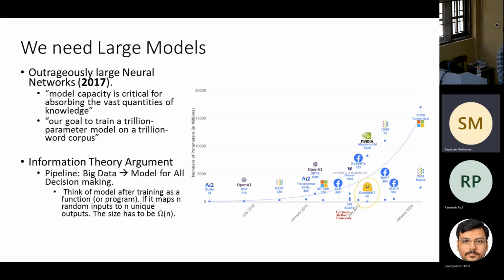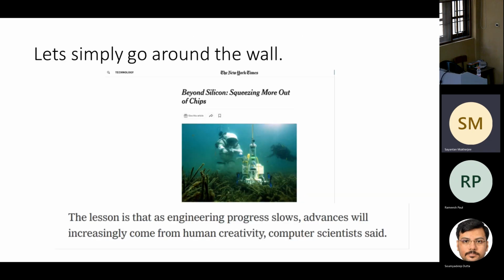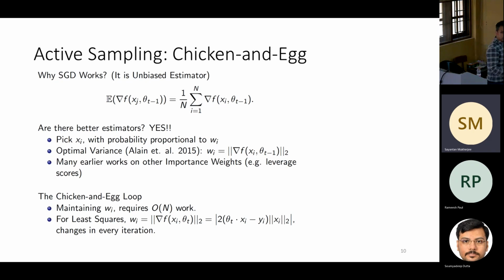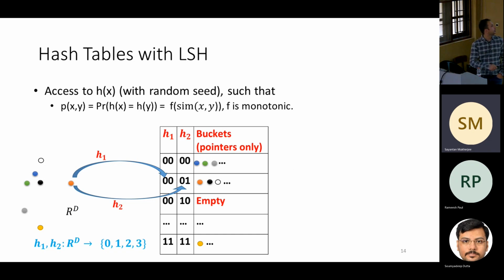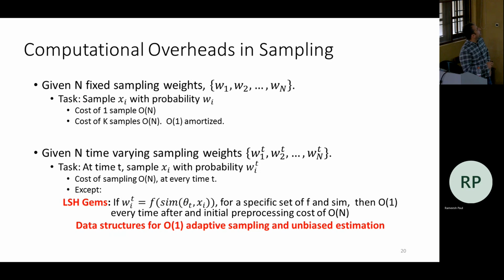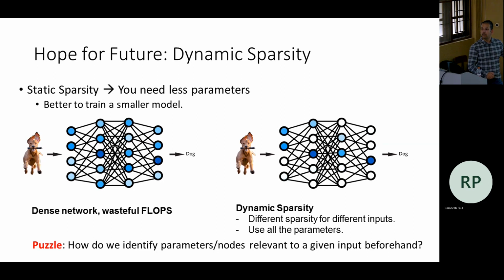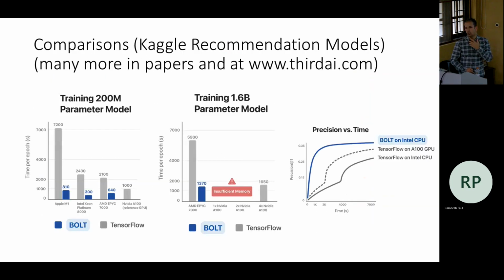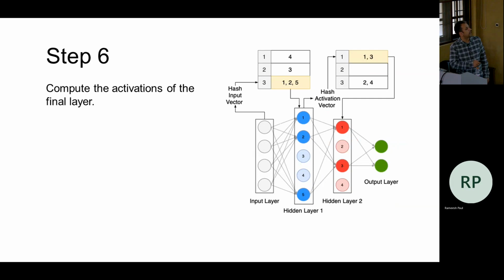Probabilistic Hash Functions and Hash Tables by Anshumali Shrivastava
A New Paradigm for Efficient AI Training and Inference by Anshumali Shrivastava (Rice University)

Abstract:
 Neural Scaling Law informally states that an increase in model size and data automatically improves AI. However, we have reached a point where the growth has reached a tipping end where the cost and energy associated with AI are becoming prohibitive. This talk will demonstrate the algorithmic progress that can exponentially reduce the compute and memory cost of training and inference with neural networks. We will show how data structures can fundamentally break the barriers of some of the classical adaptive sampling subroutines. In particular, randomized hash tables can be used to design an efficient "associative memory" that reduces the number of multiplications associated with the training of the neural networks. Implementation of this algorithm challenges the common knowledge prevailing in the community that specialized processors like GPUs are significantly superior to CPUs for training large neural networks. The resulting algorithm is orders of magnitude cheaper and energy-efficient. Our careful implementations can train billions of parameter recommendations and NLP models on commodity desktop CPUs significantly faster than top-of-the-line TensorFlow alternatives on the most potent A100 GPU clusters, with the same or better accuracies. The same idea can also result in more than 50x faster and cheaper inference. In the end, I will highlight a cache-friendly compression scheme that can compress embedding models by 10000x (100GB Embedding Table to 10MB) and still achieves the MLPerf benchmark AUC of 0.8025 on the Terabyte click-through Criteo data, getting 3x inference speedup for free.